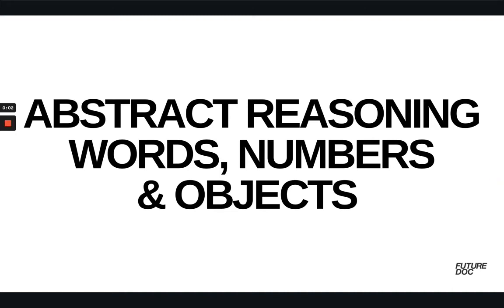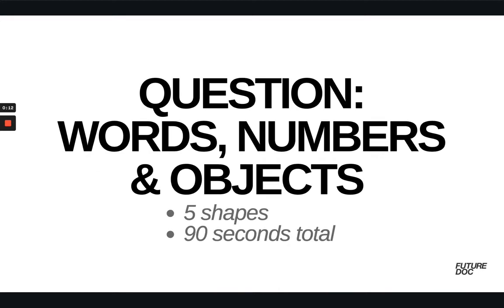UCAT PRACTICE QUESTION - Abstract Reasoning: Objects, Words & Numbers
See here for answers Here is a sample lesson from my BRAND 'Ace The UCAT' course ready for this year's UCAT window. See the full syllabus & more sample lessons

In the course we have:
- 200+ lessons
- 20 hours of video lessons
- 350+ practice questions, with me walking you through the answers and the best way to tackle them.

We'll cover all 5 Sections, giving you every possible type of question that can come up, and THE best way to answer with speed and accuracy:
- Verbal Reasoning
- Quantitative Reasoning
- Abstract Reasoning
- Situational Judgement
- Decision Making

I hope you see you on the course.

Dr Ashley Hilton